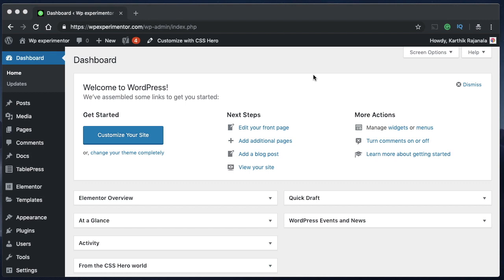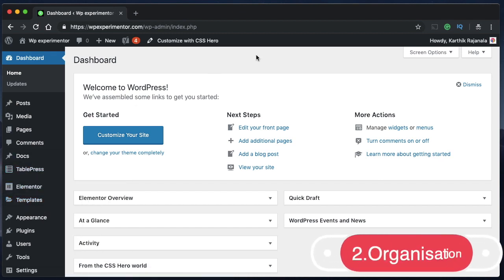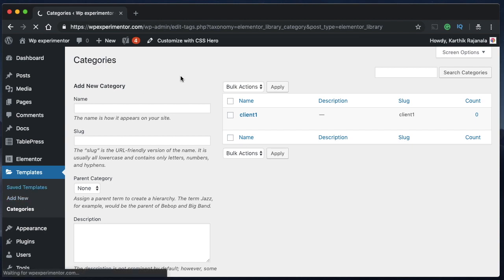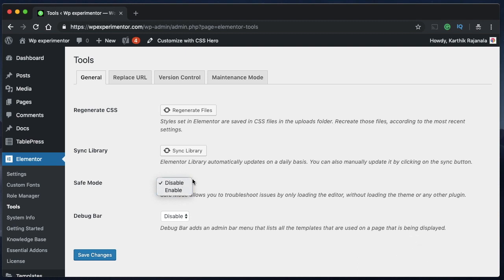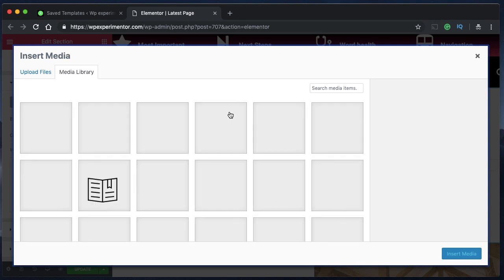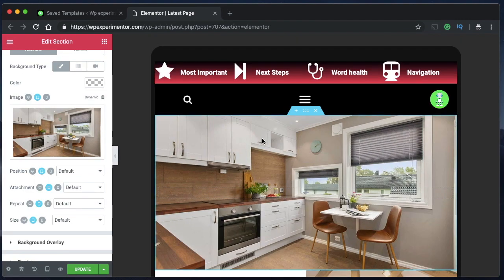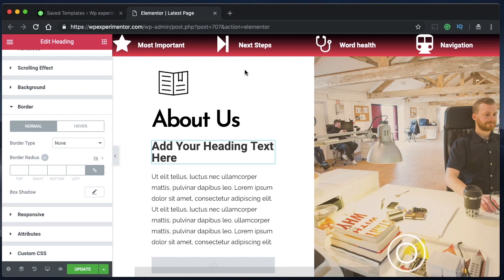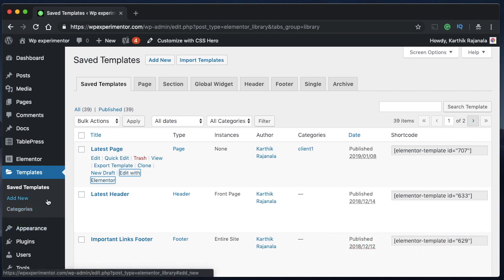Elementor Page Builder Latest features in V 2.4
Hey designers! Elementor is back with a huge update to its page builder plugin for WordPress.

The latest features in the upcoming version are Responsive backgrounds, Responsive borders, Safe Mode and a whole lot of stability improvements.

Happy designing! Peace.